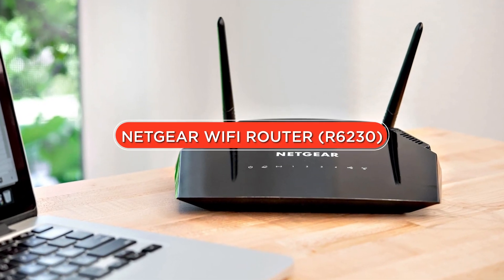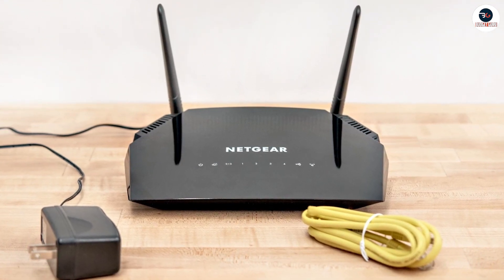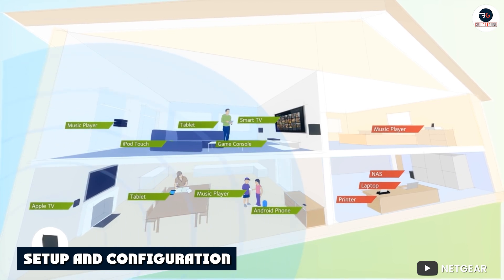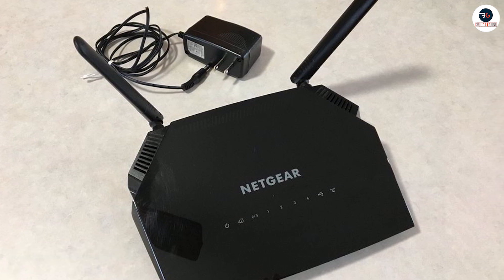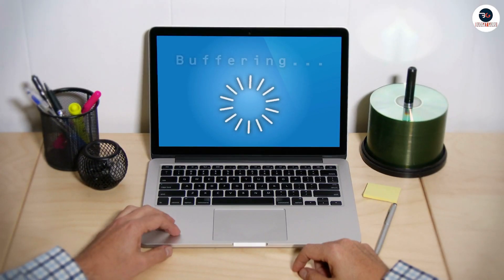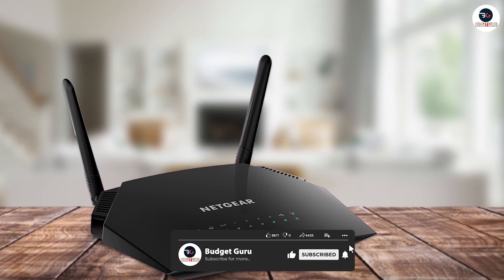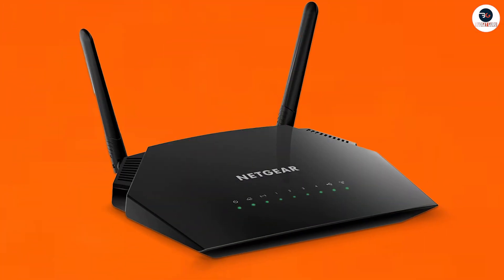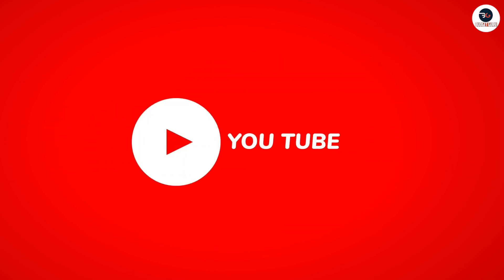NETGEAR R6230 WiFi Router Review: Is It Worth the Investment? [2023]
NETGEAR R6230 WiFi Router - The router has a dual-core processor that can handle multiple devices and applications simultaneously.

It also has AC1200 WiFi speeds, which means it can deliver speeds of up to 300Mbps on the 2.4GHz band and 867Mbps on the 5GHz band.

We tested the router using multiple devices, including laptops, smartphones, and smart TVs, and we were impressed with its performance.